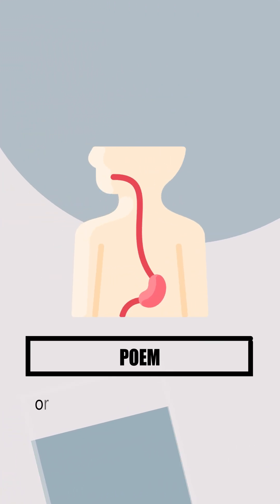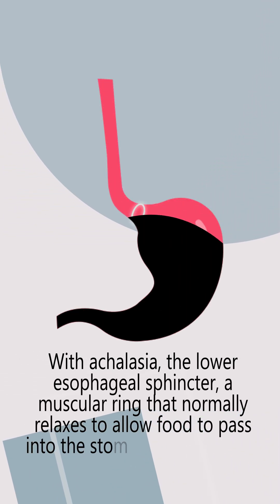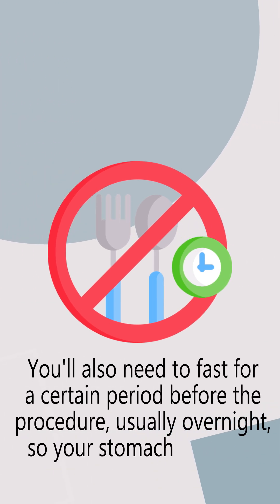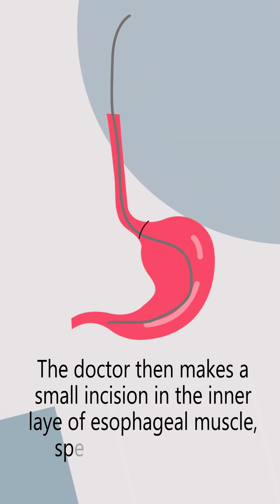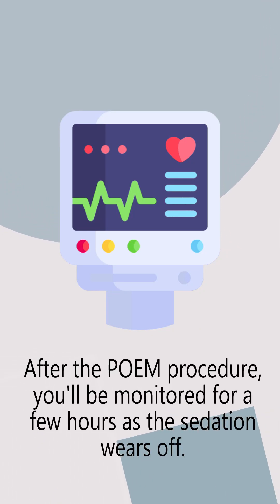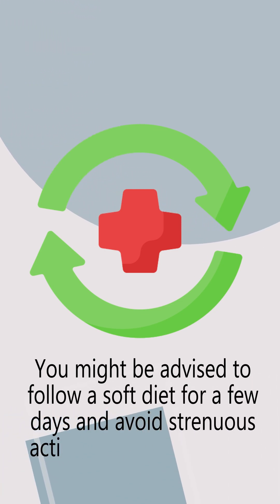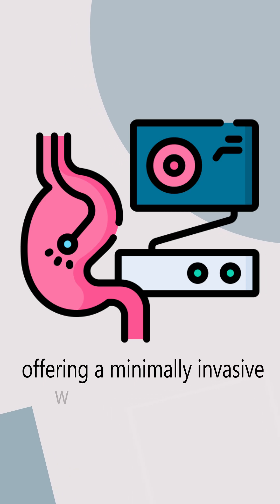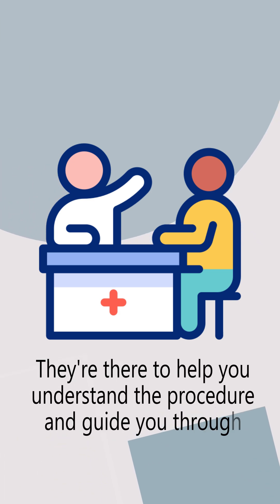Peroral endoscopic myotomy (POEM) surgery, explained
Peroral endoscopic myotomy (POEM) is a minimally invasive endoscopic procedure used to treat achalasia, a swallowing disorder caused by the failure of the lower esophageal sphincter (LES) to relax. We explain about the surgery and what to expect during surgery.